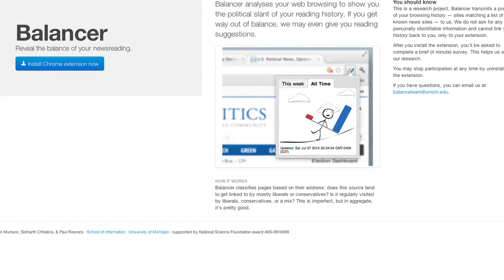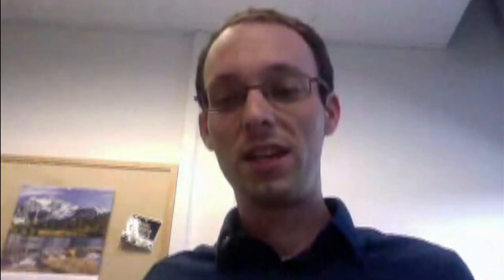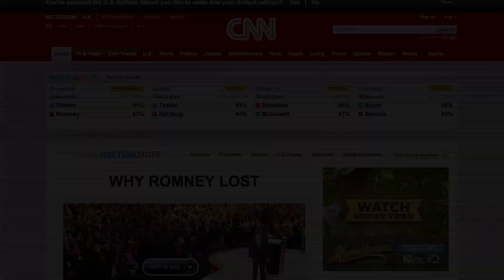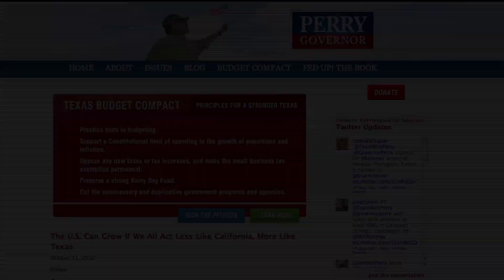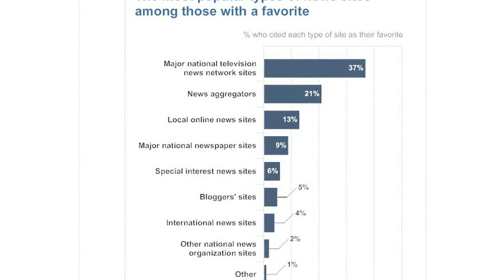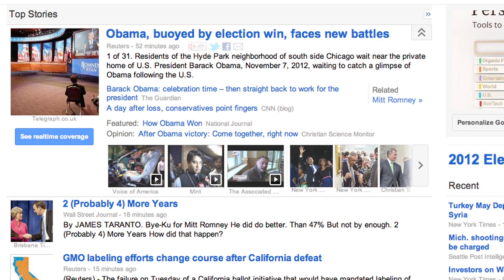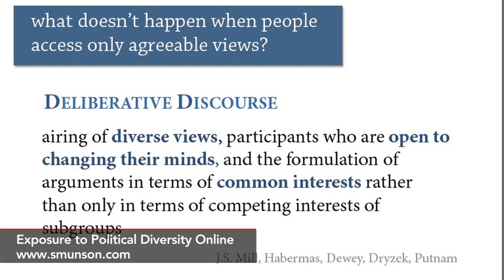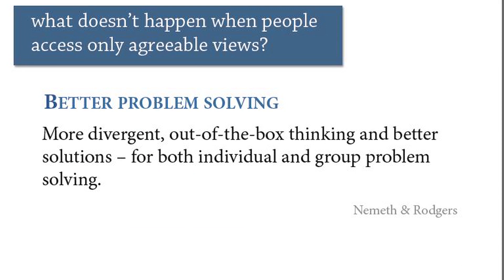Browser app analyses level of partisan political news readers consume online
NewsHour's Kwame Holman talks to Sean Munson, a University of Washington researcher who has developed, a browser extension to help readers analyze the level of balance in political ideology they encounter through their online reading habits.